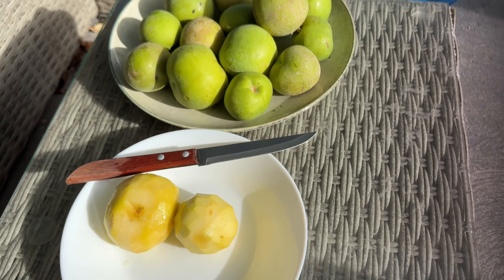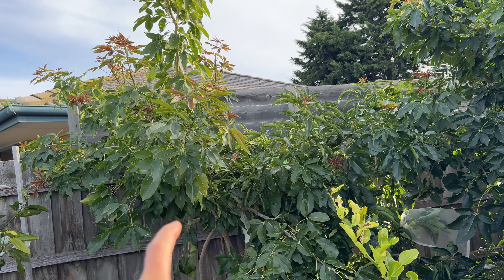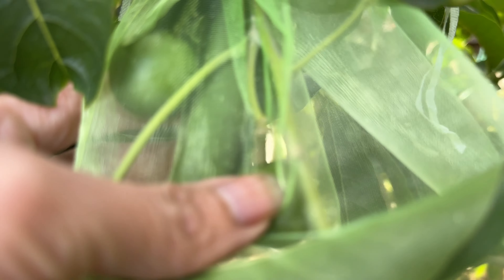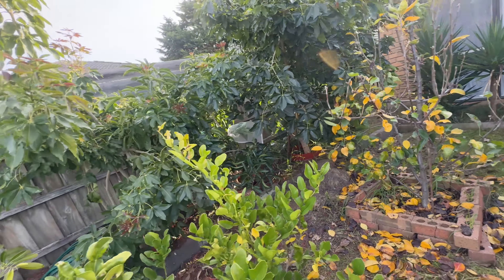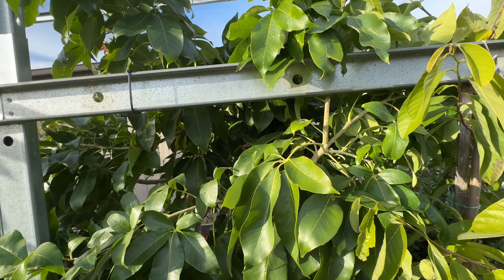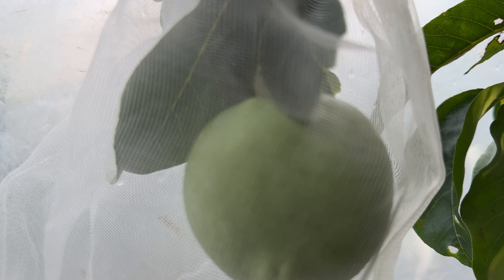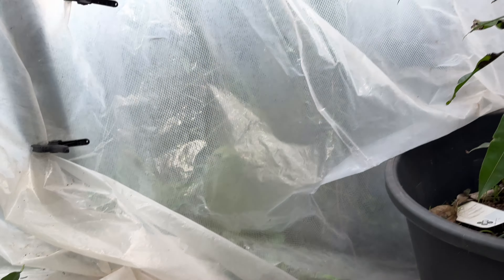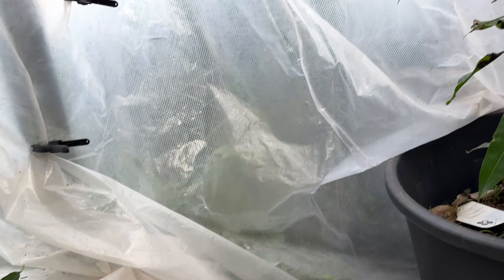BOUGHT 2kg of WHITE SAPOTE + TREES LOTS OF FRUITS AND FLOWERS🍂🇦🇺